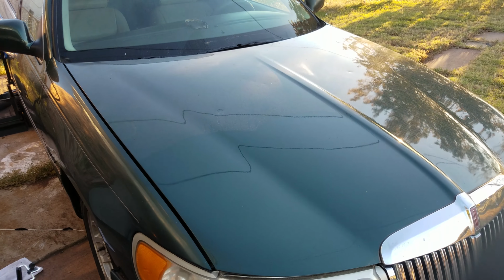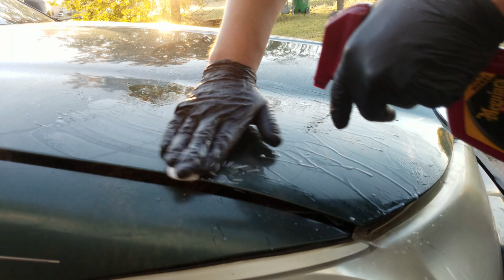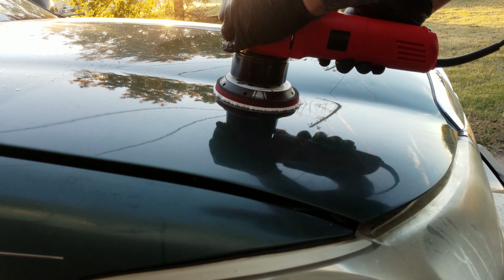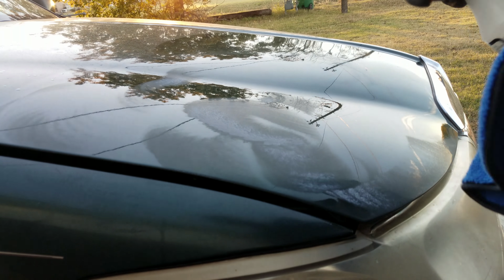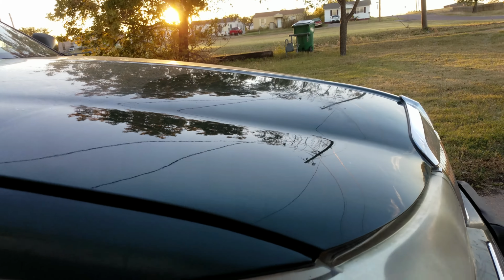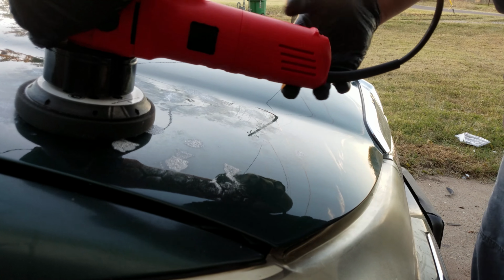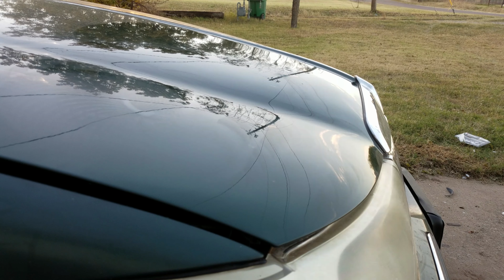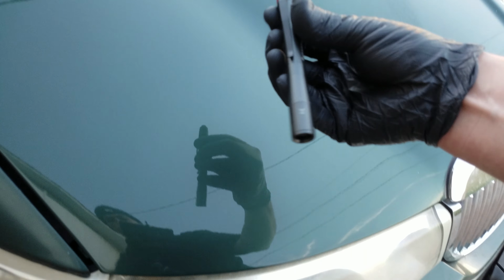Griots 6inch random orbit polisher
Here we have a older Lincoln with some pretty trashed paint. Meguriares microfiber cutting pad with m105  and black hex logic with griots garage perfecting cream took quick care of that. Small part anyway.